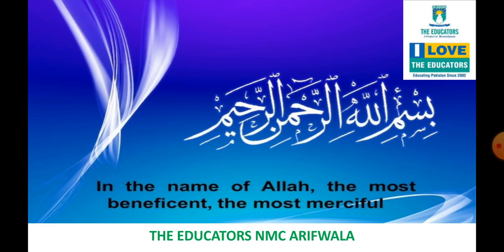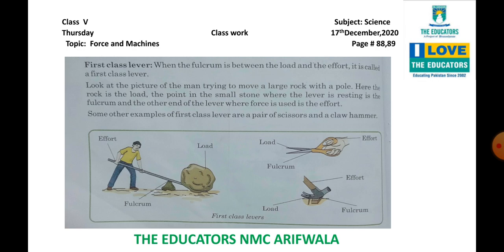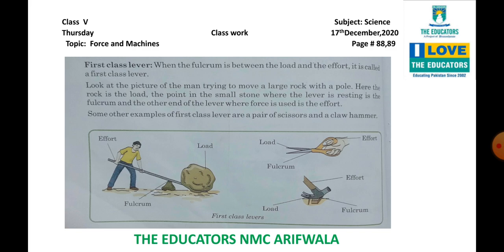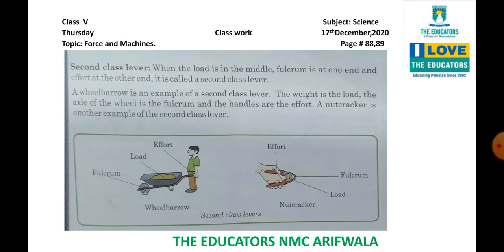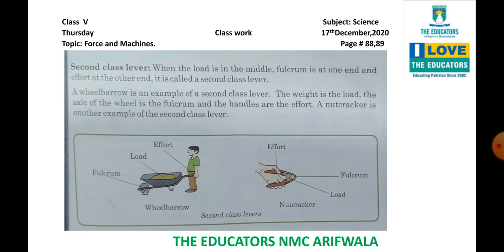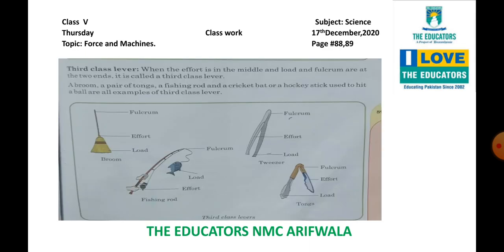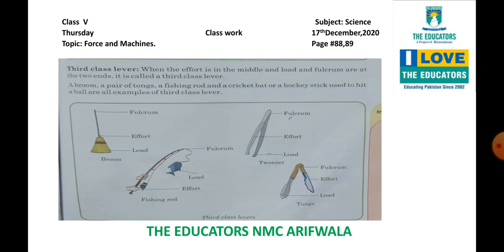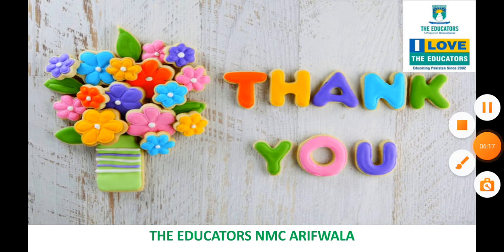Class V Science Ch#10 Video#4 17 Dec 2020